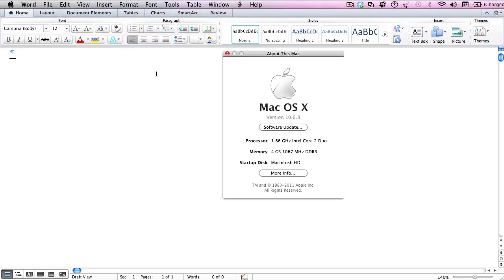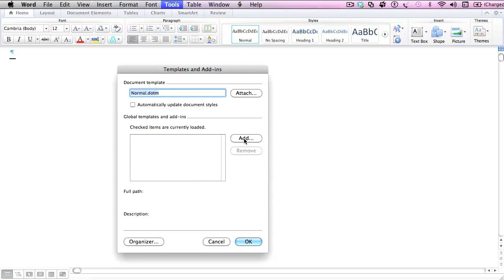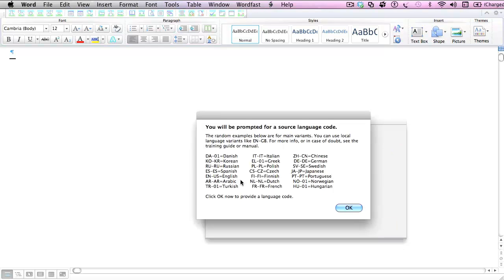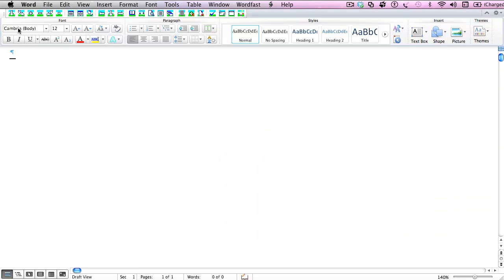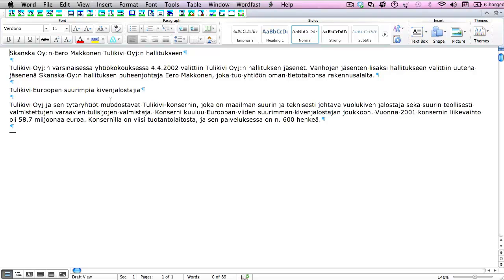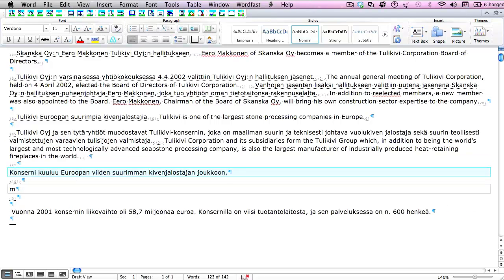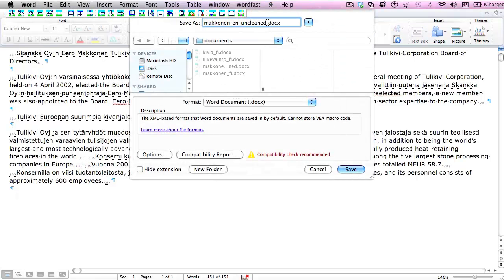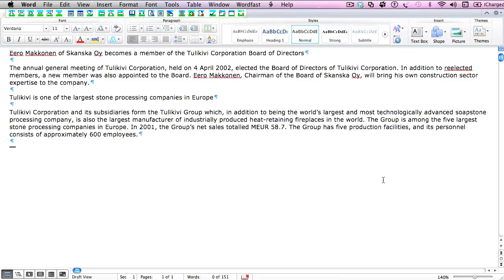Translating with Wordfast Classic 6 in Word 2011 on a Mac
How Wordfast Classic 6.02u looks and feels when used in Word 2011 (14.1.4) on a Mac (Oct-2010 MacBook Air with 4 GB of RAM running OS X 10.6.8 aka Snow Leopard).
Basic operations such as moving between segments is very fast (as fast on a Windows PC) compared to previous versions of Word for Mac (eg. Word 2004)